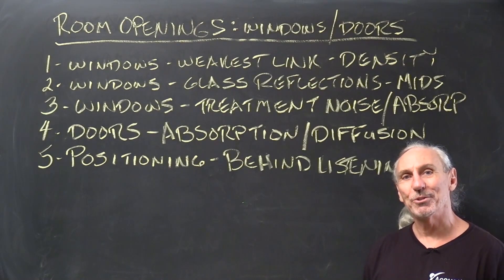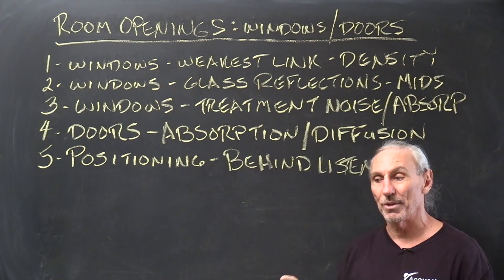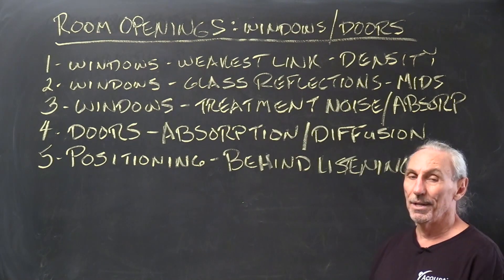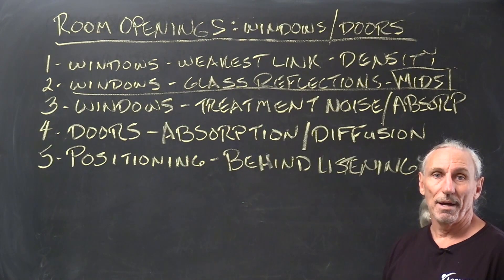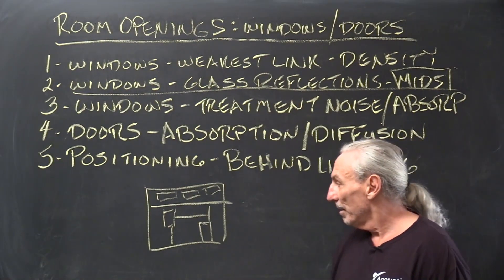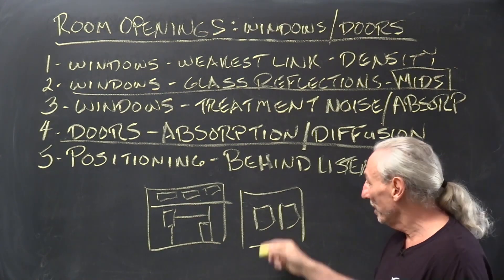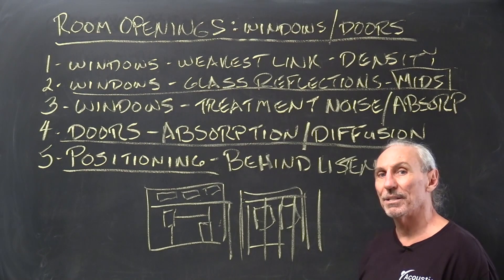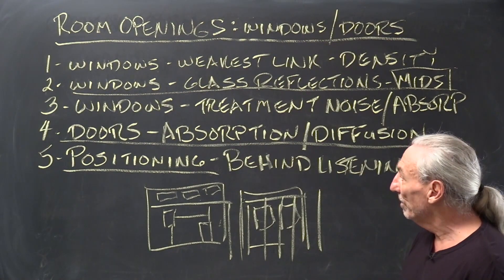Room Openings - Door/Windows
Windows in our rooms present two main issues. They are a highly reflective surface which increases reverberation times and they are structurally the weakest link in the room. They lack the density of the wall they are secured into. Sound is like water, it will find the weakest link.